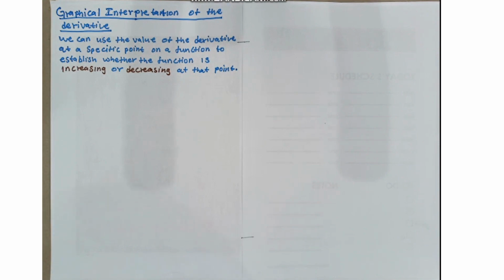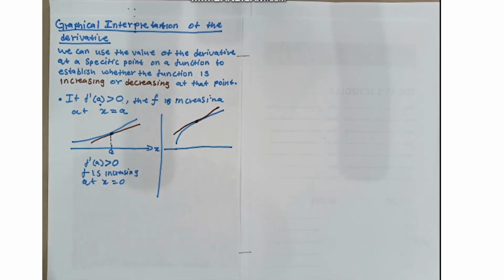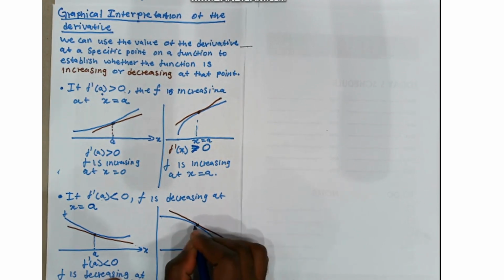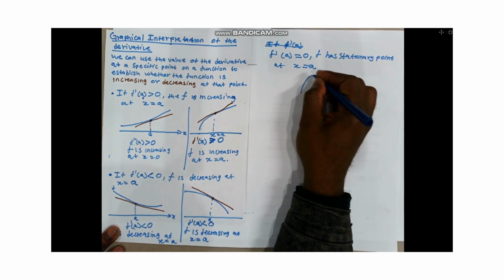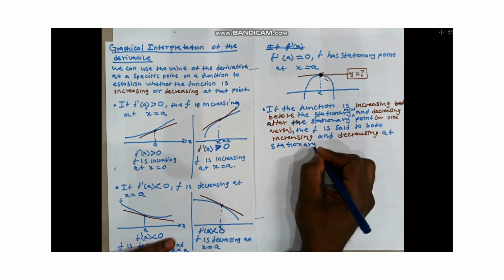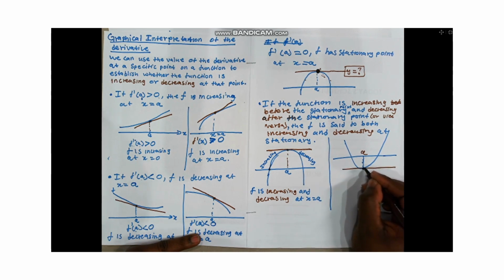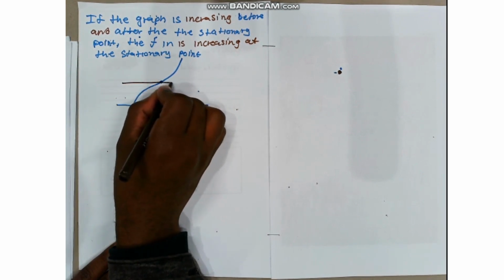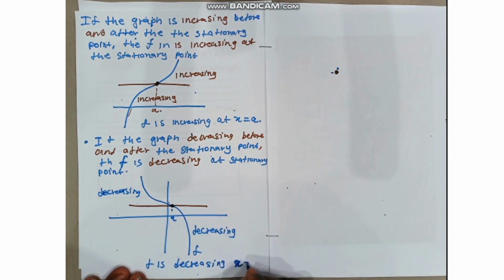Grade 12 | Differential Calculus | Graphical Interpretation of the derivative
Grade 12 Differential Calculus
Graphical Interpretation of the derivative